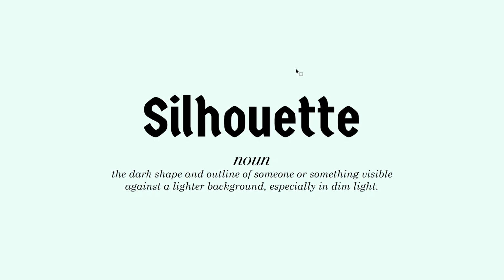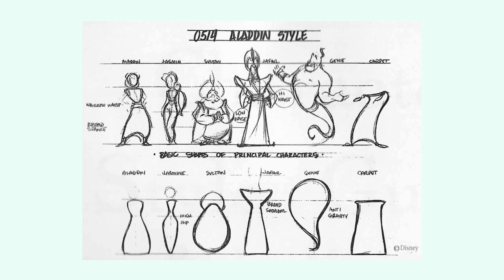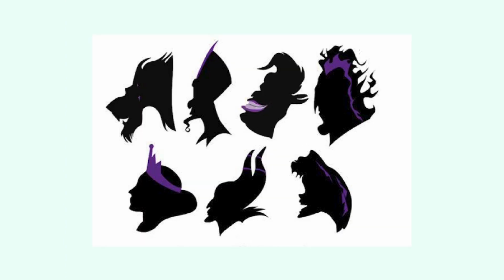DesignMakePlay D19 - Silhouettes with Sarah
Sarah teaches students what silhouettes are, their purpose, and how they impact our characters.